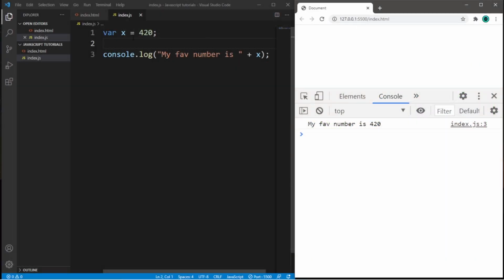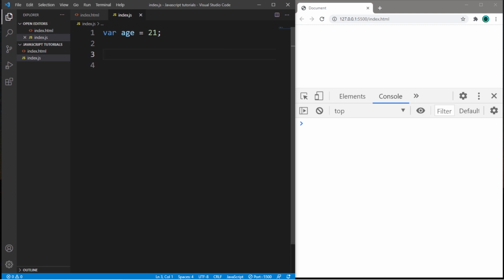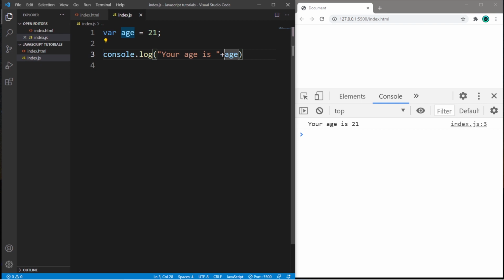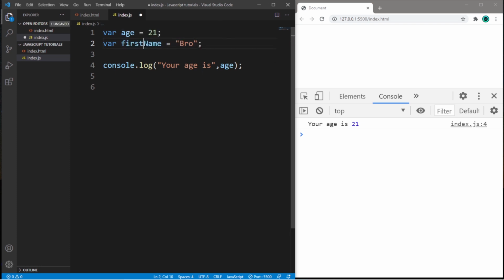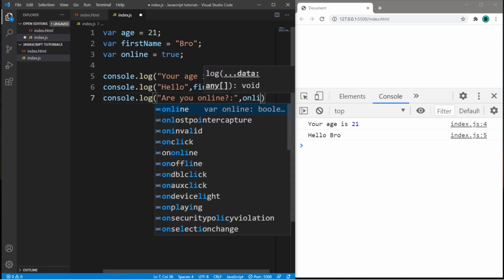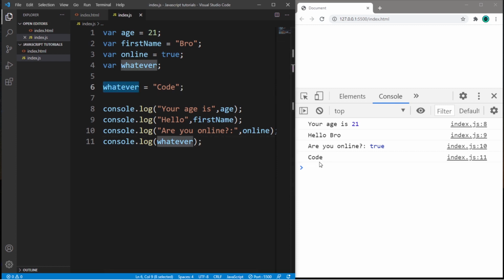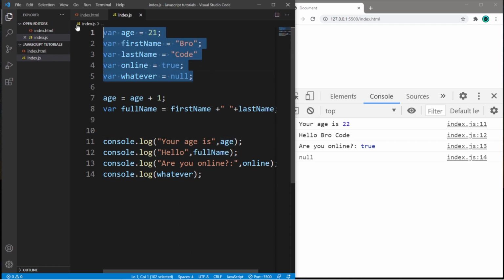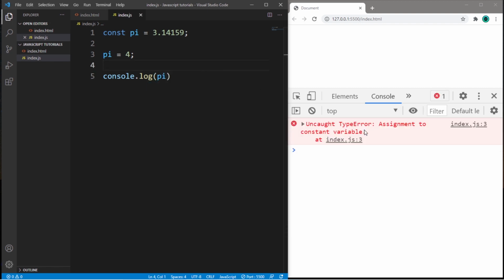JavaScript variables ✘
javascript variables tutorial example explained

// index.js
var age = 21;
var firstName = "Bro";
var lastName = "Code";
var online = true;
var whatever = null;

age = age + 1;
var fullName = firstName +" "+lastName;

//limited to the scope of a block statement
let mySweetVariable = 420;

//const = constant reference to a value that cannot be changed
const pi = 3.14159;

console.log("Your age is",age);
console.log("Hello",fullName);
console.log("Are you online?:",online);
console.log(whatever);